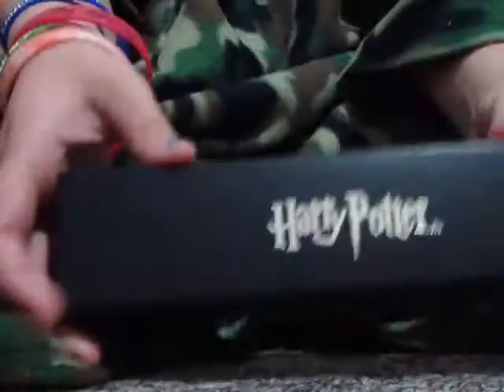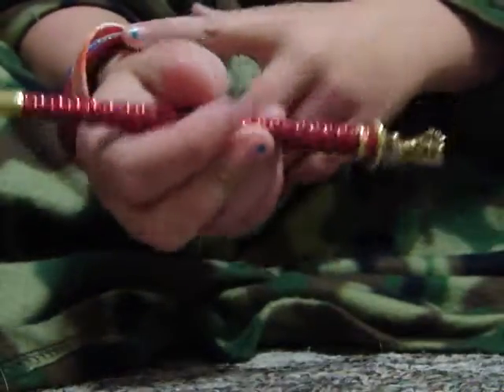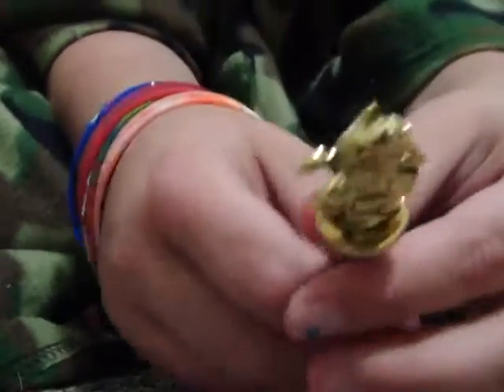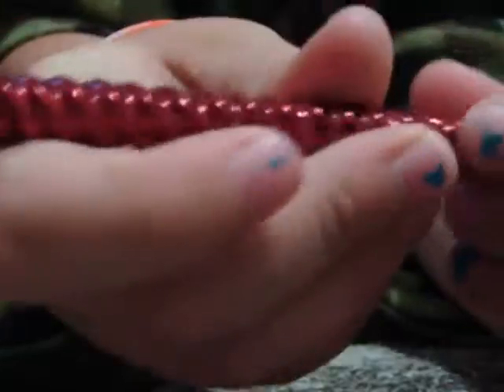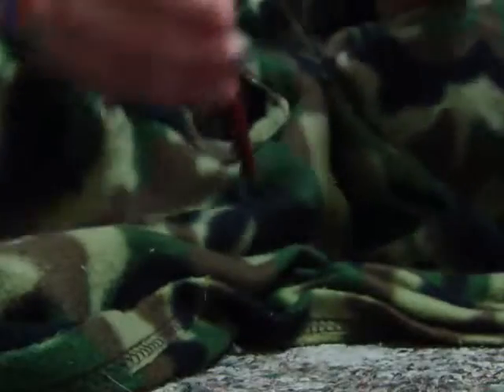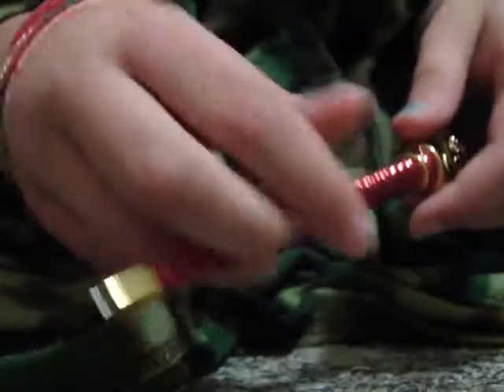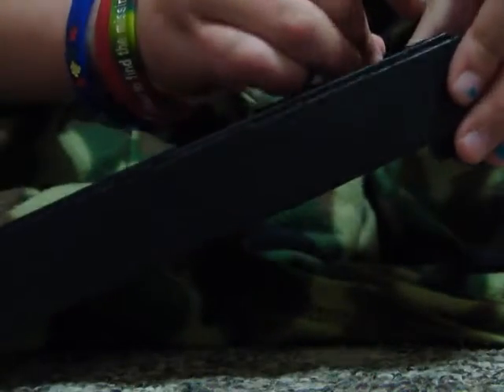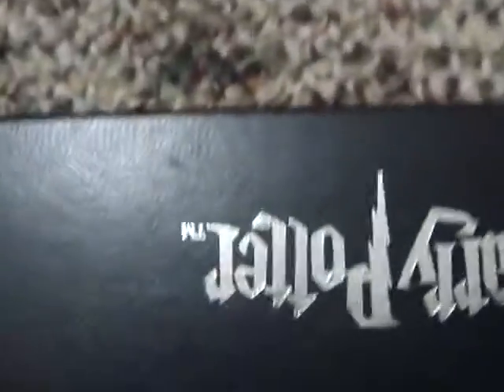My Gryffindor Pen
Here's a video of my Gryffindor Pen.  I think it's pretty cool.